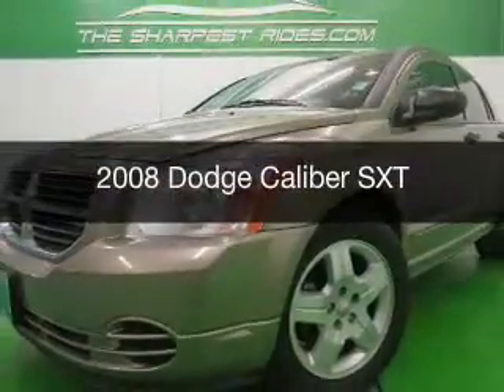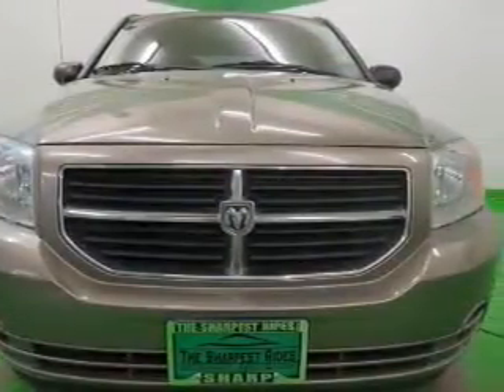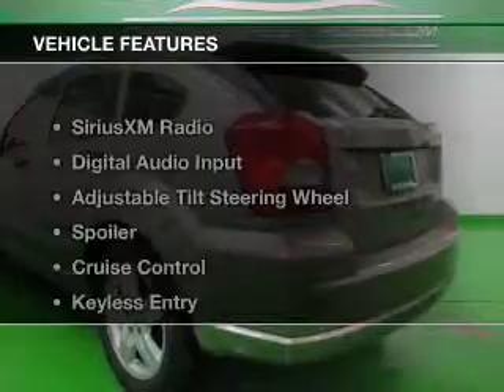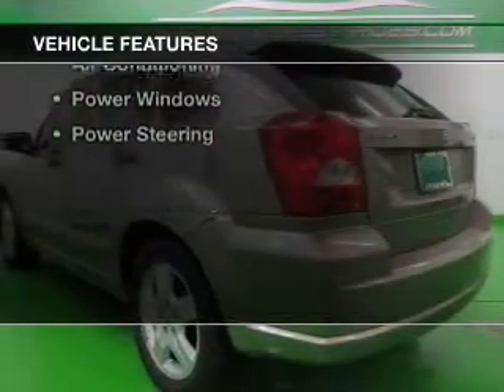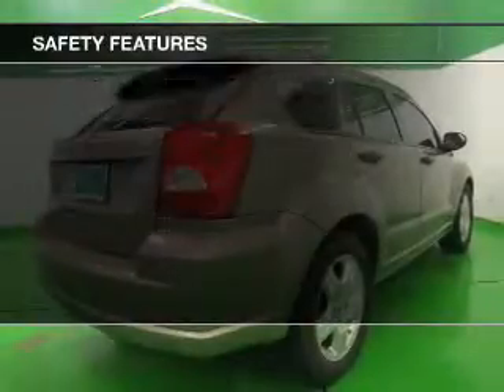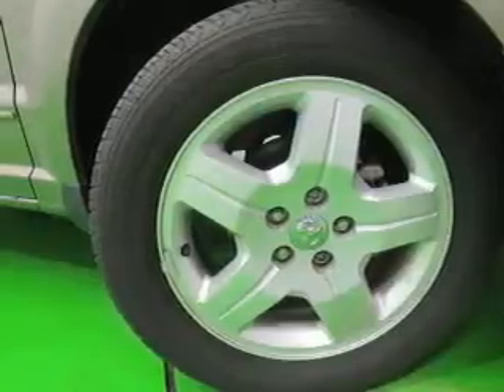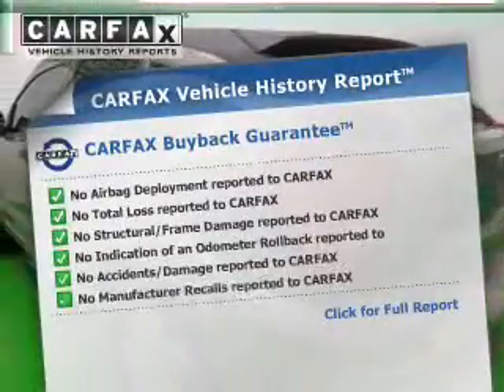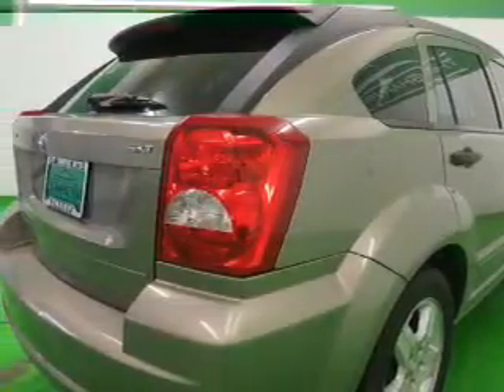2008 Dodge Caliber - Englewood CO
Year: 2008
Make: Dodge
Model: Caliber
Trim: SXT
Engine: 2.0 liter inline 4 cylinder 16 valve MPFI DOHC
Transmission: Automatic CVT
Color: Gold
Mileage: 132887
Address:
2245 S Raritan